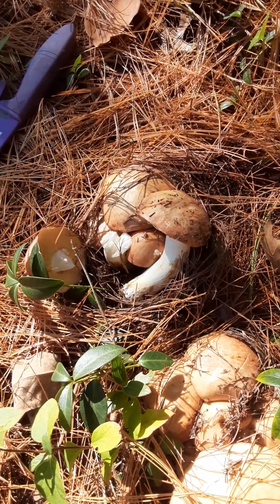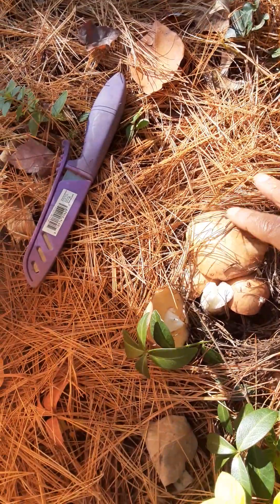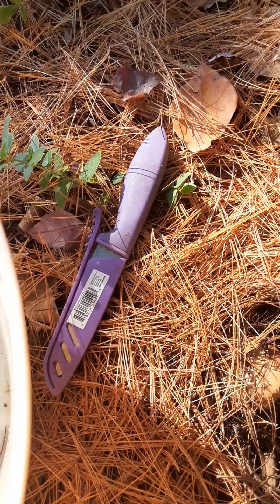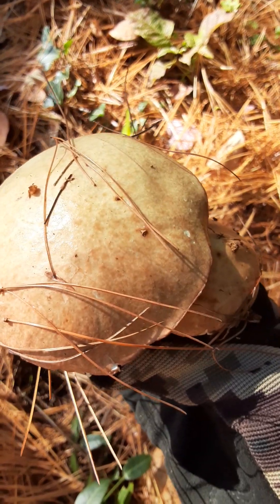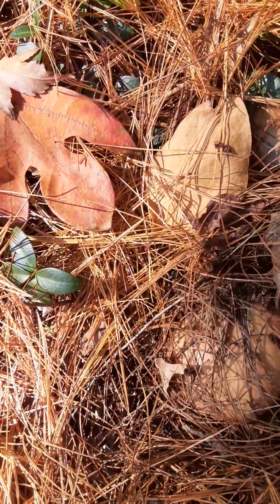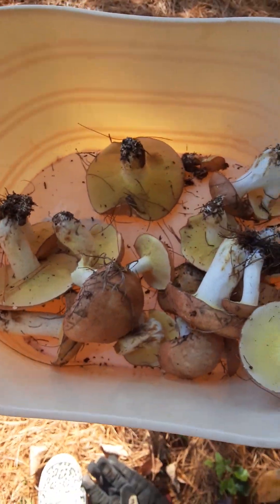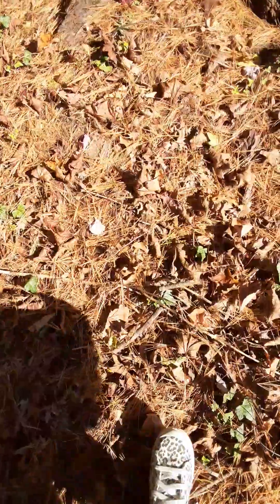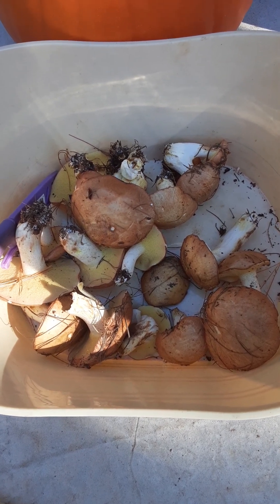Boletes "slippery jacks"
found these in my chaos  garden,guess they like pine needles. not poisonous